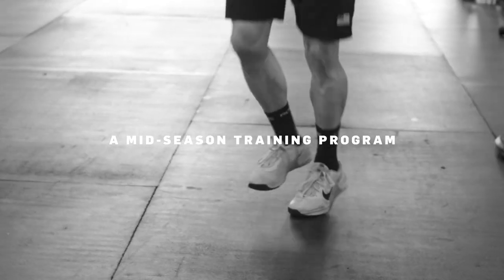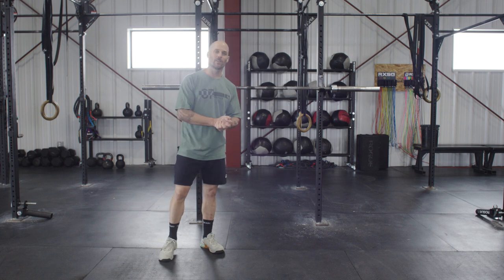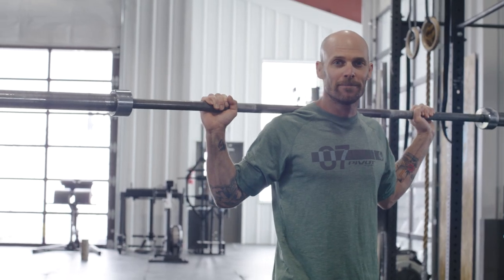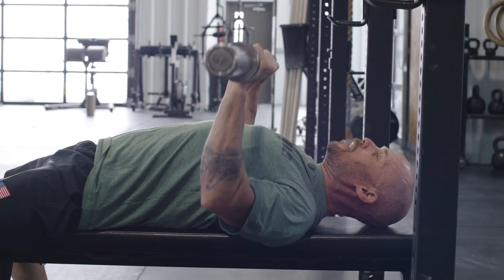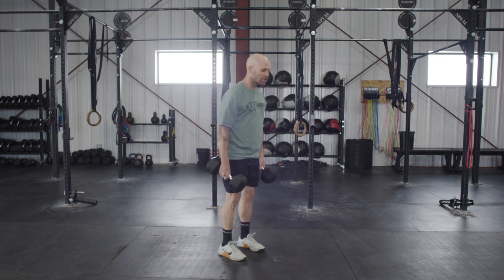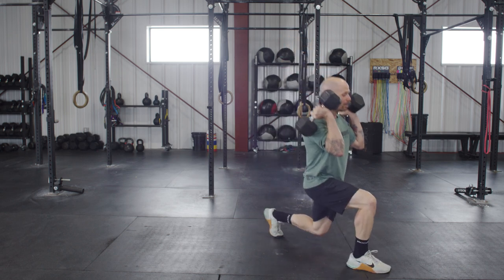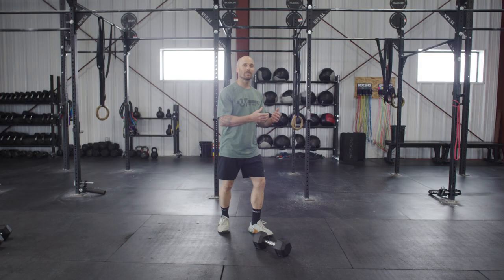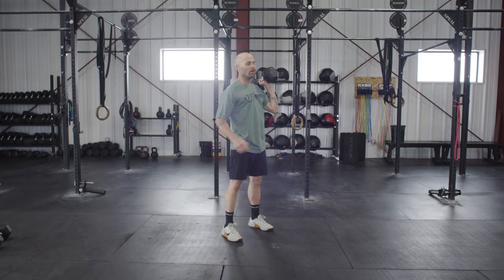Mid-Season Maintenance with Chris Spealler - Training Block 2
Welcome to weeks 4-6 of our Mid-Season Maintenance. We designed this training program to help build strength and endurance to help you finish the season strong.

00:00 – Intro
00:10 – Weeks 4-6 Overview
01:08 – Tempo Squat Demonstration
01:53 – Tempo Bench Press Demonstration
02:38 – Weeks 4-6 Aerobic Capacity
02:55 – Dumbbell Deadlift
03:10 – Dumbbell Hang Power Clean
03:22 – Dumbbell Push Press
03:30 – Plyo Skier
03:51 – Manmaker
04:41 – Turkish Sit Up
05:27 – Dumbbell or Kettlebell Swing
06:01 – Dumbbell Single Arm Push Press
06:27 - Outro

If you aren't signed up for our Mid-Season Maintenance program already, you can sign up